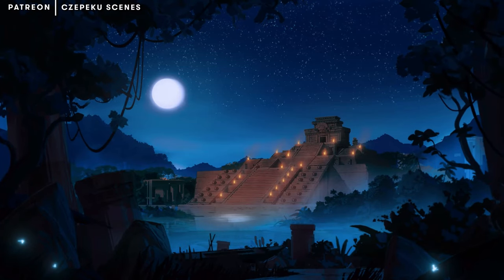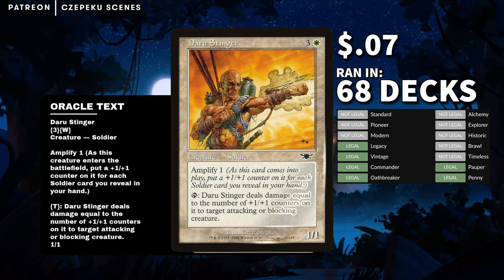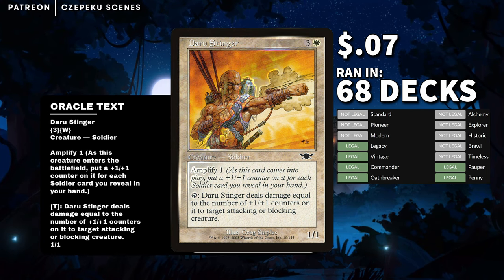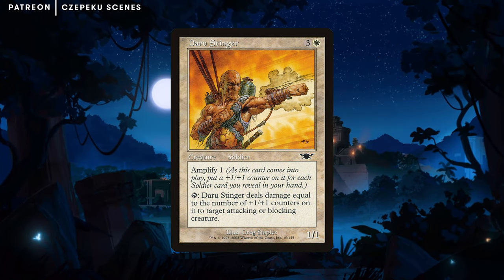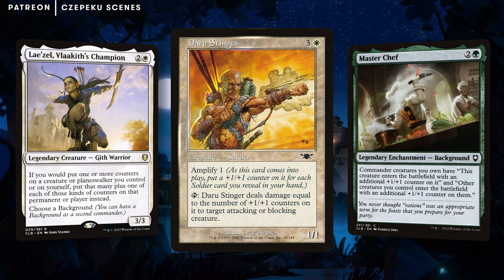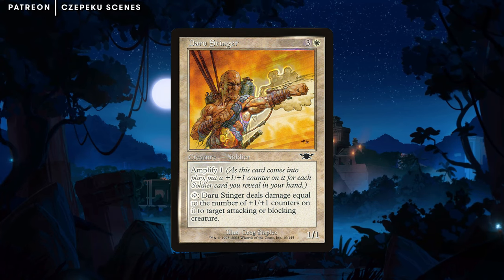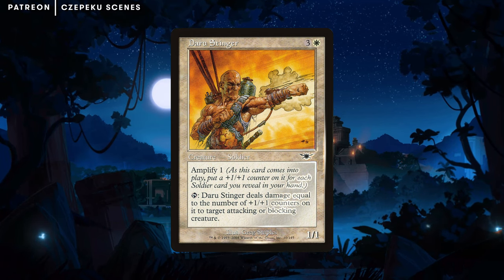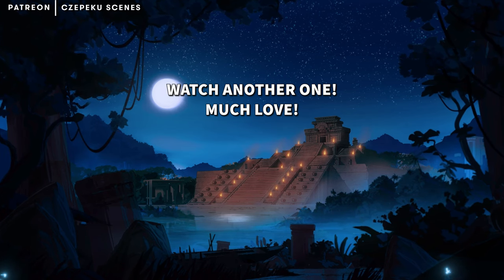Daily Obscure MTG Card Highlight [#239] | "Daru Stinger"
Join us friday nights fcr deck reviews (submit your decks over on discord)